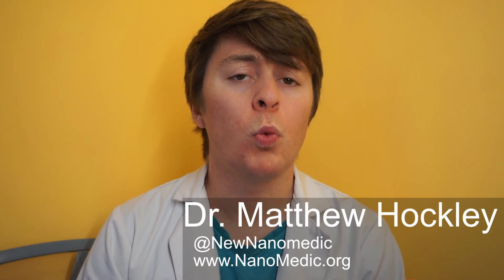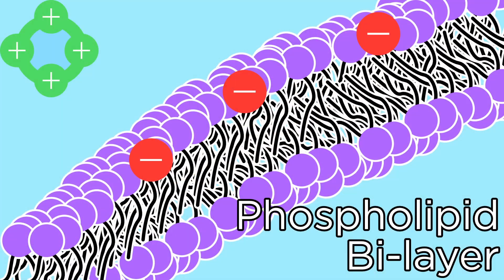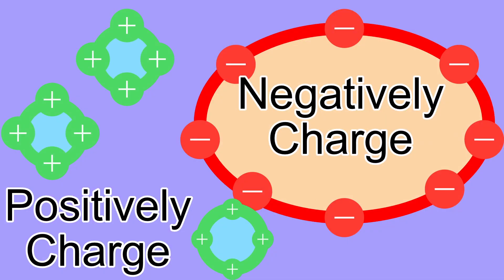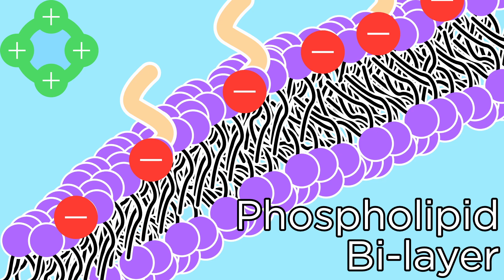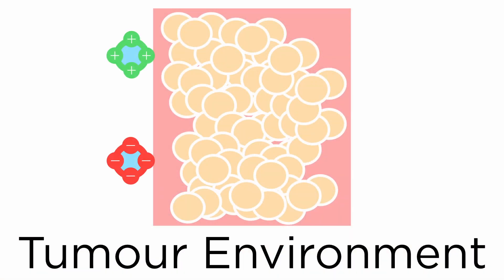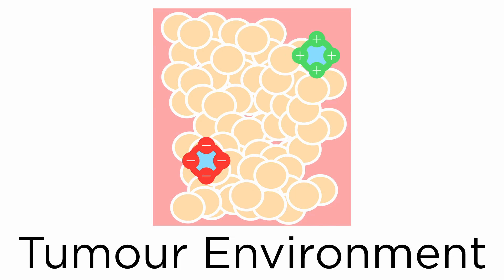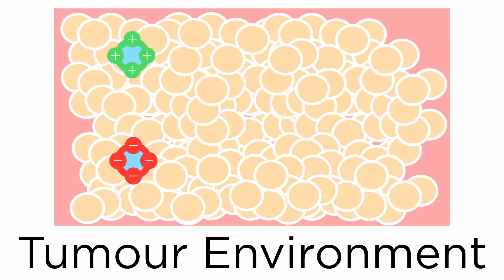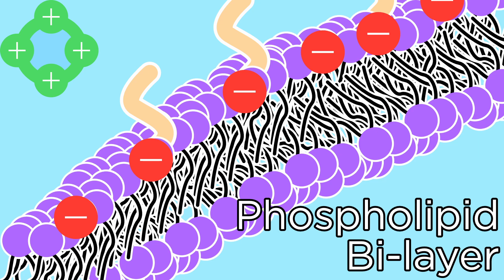Nanoparticle Charge | Particles 101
Here we look at how nanoparticle charge can affect the delivery of nanoparticles throughout a cancerous tumour micro-environment. We briefly look at why nanoparticle charge is very important in the delivery to cells within our body.

Often positively charged particles are desired due to the negatively charged phospholipid bi-layer, the layer around our cells. The net charge is often negative due to the surface coatings, glycoproteins. So in theory we might want positively charged particles, well... not always! Some cancers initially have a positive cell membrane to evade the immune system where negative particles might be required. Other types of nanoparticle applications may want to avoid internalisation, uptake, by cells so a negative surface coating would be beneficial.

Notice a problem or mistake? (I am human) Please let me know politely in the comments below!

00:00 - What is nanoparticle charge?
00:22 - How can we use charge to target specific cells?
01:03 - Tailoring charge to a cancerous tumour micro-environment
01:36 - Delivering charged particles to a tissue
02:02 - Why have negatively charged nanoparticles?